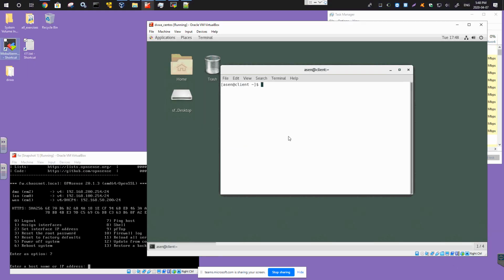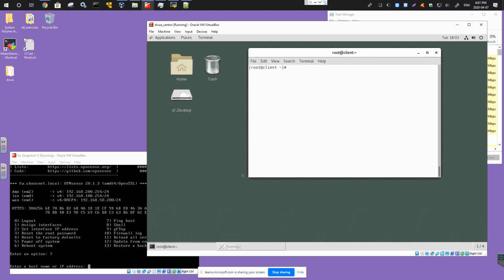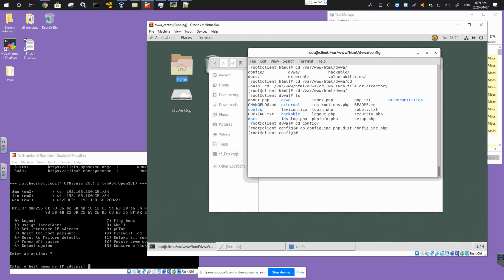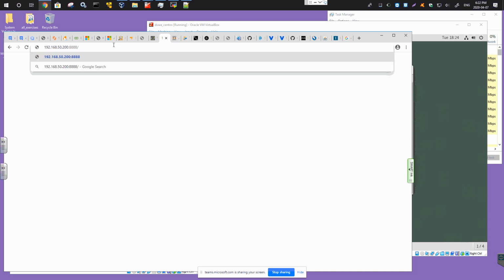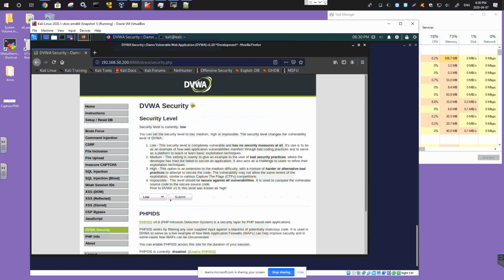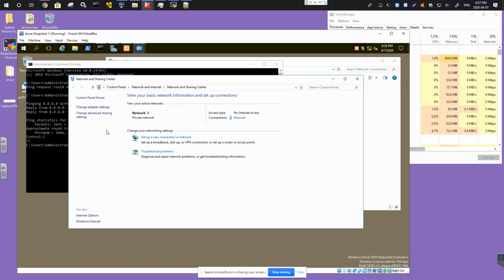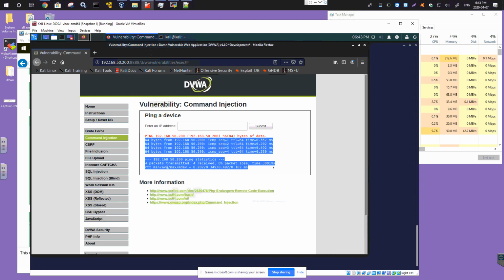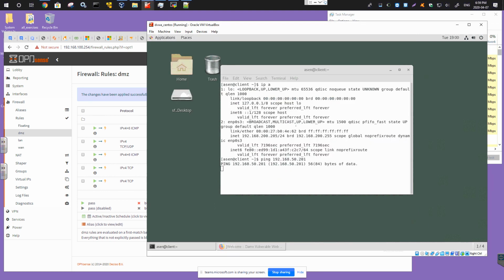11.10. dvwa in centos, stat and dyn info gather, file injection, inclusion, and reverse shell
dvwa in centos, stat and dyn info  gather, file injection, inclusion, and reverse shell